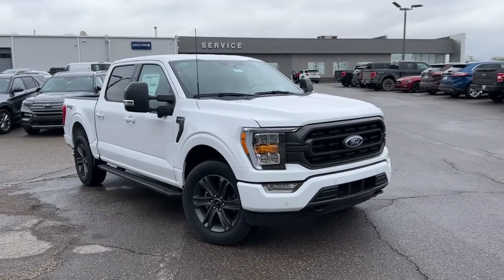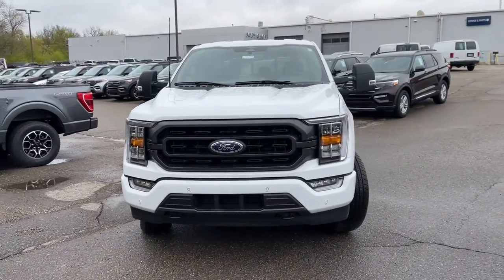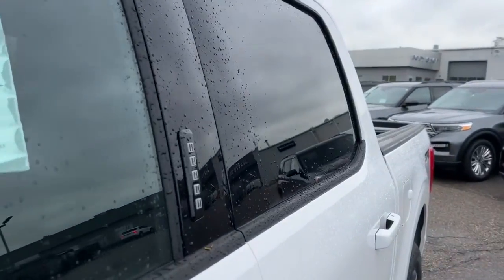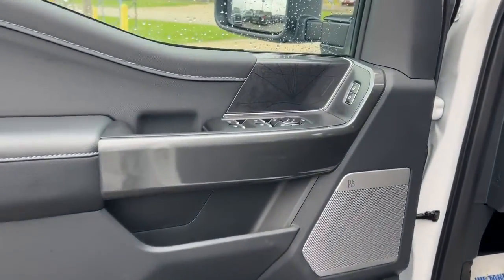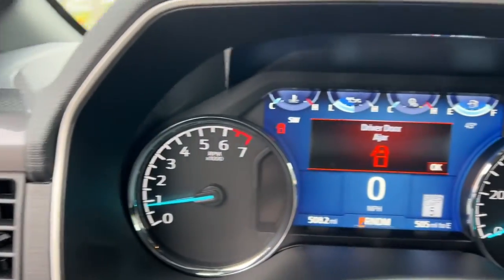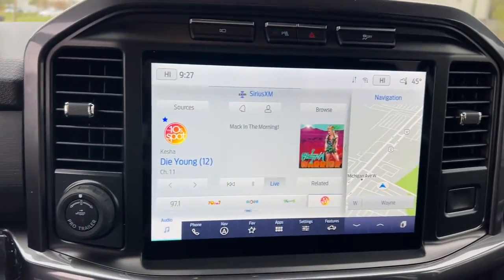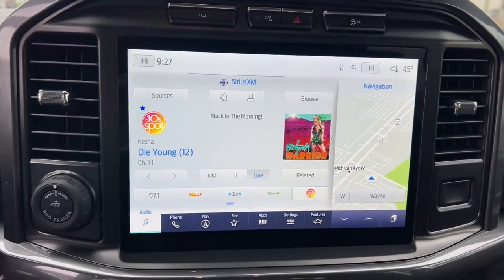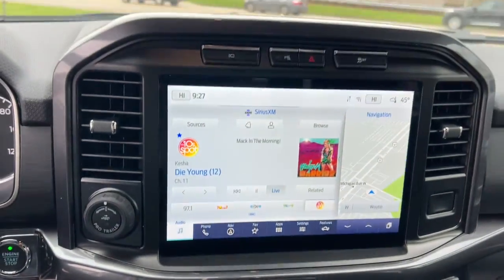2023 Ford F-150 Wayne, Livonia, Belleville, Plymouth, Canton 230098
Oxford White New 2023 Ford F-150 XLT available in 37300 Michigan Avenue, Wayne, Michigan at Jack Demmer Ford. Servicing the Wayne, Livonia, Belleville, Plymouth, Canton, MI area.

F-150
2023 Ford F-150 XLT - Stock#: 230098

Jack Demmer Ford is 15 Minutes From Everywhere! Discover the Demmer Difference. 2023 Ford F-150 Oxford White XLT 4WD 10-Speed Automatic 2.7L V6 EcoBoost 2023 Ford F-150 XLT in Oxford White vehicle highlights include.
Bed Utility Package|Equipment Group 302A High|Ford Co-Pilot360 Assist 2.0|GVWR: 6,470 lbs Payload Package|Trailer Tow Package|XLT Chrome Appearance Package|XLT Sport Appearance Package|6 Speakers|AM/FM radio|Radio data system|Radio: AM/FM SiriusXM w/360L|Radio: AM/FM Stereo w/6 Speakers|Radio: B&O Sound System by Bang & Olufsen|Air Conditioning|Dual Zone Electronic Automatic Temperature Control|Rear window defroster|Intelligent Access w/Push Button Start|Onboard 400W Outlet|Power steering|Power windows|Remote keyless entry|Steering wheel mounted audio controls|Speed-sensing steering|Traction control|4-Wheel Disc Brakes|ABS brakes|Dual front impact airbags|Dual front side impact airbags|Emergency communication system: SYNC 4 911 Assist|Front anti-roll bar|Front wheel independent suspension|Low tire pressure warning|Occupant sensing airbag|Overhead airbag|Remote Start System|Brake assist|Electronic Stability Control|Exterior parking camera rear: With Dynamic Hitch Assist|Auto High-beam Headlights|Delay-off headlights|Front fog lights|Fully automatic headlights|Panic alarm|Security system|Intelligent Adaptive Cruise Control w/Stop & Go|Speed control|Auto Start-Stop Removal|2-Bar Style Grille w/Chrome 2 Minor Bars|Accent-Color Step Bars|Black 2-Bar Style Grille w/Black Surround/Accents|Body-Color Door & Tailgate Handles|Box Side Decals|BoxLink|Bright Polished Step Bars|Bumpers: chrome|Chrome Door & Tailgate Handles w/Body-Color Bezel|Chrome Single-Tip Exhaust|Heated door mirrors|LED Box Lighting|LED Reflector Headlamps|LED Sideview Mirror Spotlights|Manual-Folding Heated Pwr Glass Trailer Tow Mirror|Power door mirrors|Power Glass Heated Sideview Mirrors|Rear step bumper|Tailgate Step w/Tailgate Work Surface|8 Productivity Screen in Instrument Cluster|Auto-Dimming Rear-View Mirror|Compass|Driver door bin|Driver vanity mirror|Front reading lights|Illuminated entry|Outside temperature display|Overhead console|Passenger vanity mirror|Rear reading lights|SYNC 4|SYNC 4 w/Enhanced Voice Recognition|Tachometer|Telescoping steering wheel|Tilt steering wheel|Tray Style Floor Liner|Trip computer|Unique Sport Cloth 40/Console/40 Front-Seats|Voltmeter|Cloth 40/20/40 Front Seat|Split folding rear seat|Extended Range 36 Gallon Fuel Tank|Front Center Armrest w/Storage|Passenger door bin|360 Degree Camera|Integrated Trailer Brake Controller|Pro Trailer Backup Assist & Pro Trailer Hitch Assist|Alloy wheels|Wheels: 17 Silver Painted Aluminum|Wheels: 18 Chrome-Like PVD|Wheels: 20 6-Spoke Dark Alloy Painted Aluminum|Power-Sliding Rear Window|Variably intermittent wipers|3.55 Axle Ratio|3.73 Axle Ratio